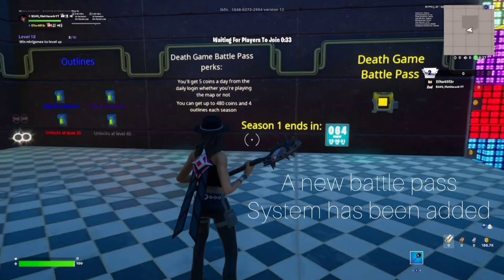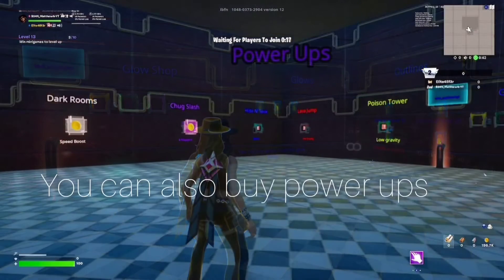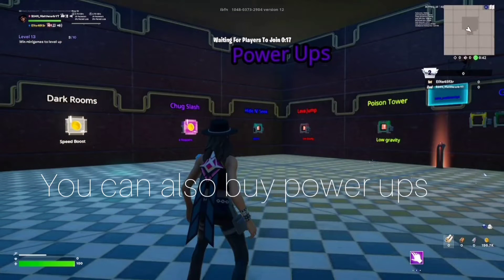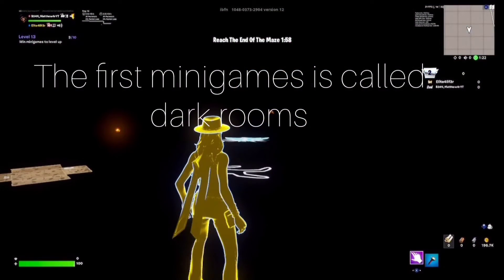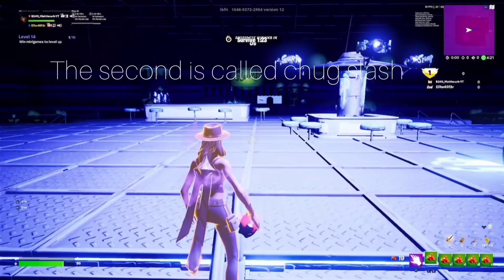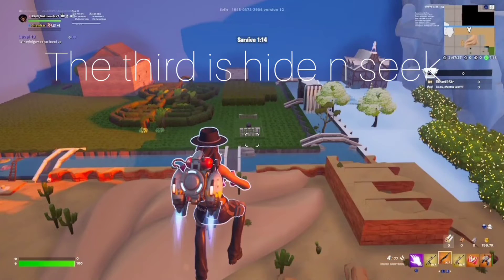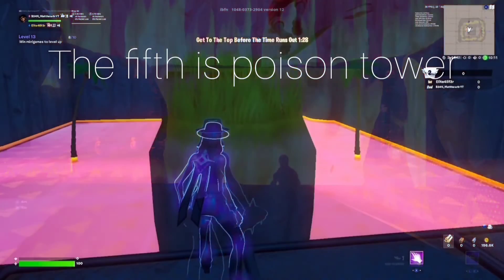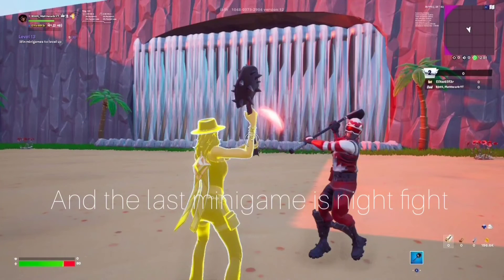iBeast Death Games Fortnite Creative minigames map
Wanna play this map with more people?